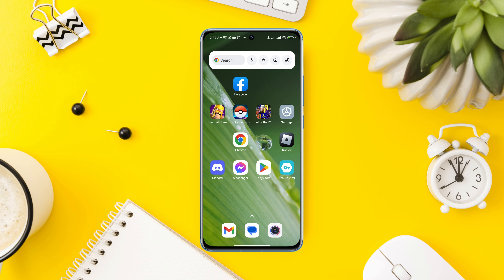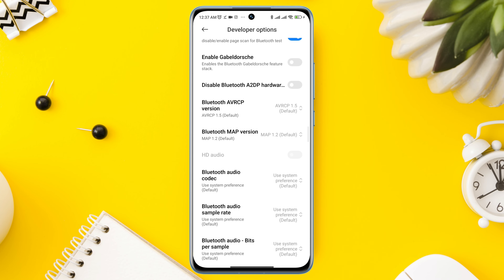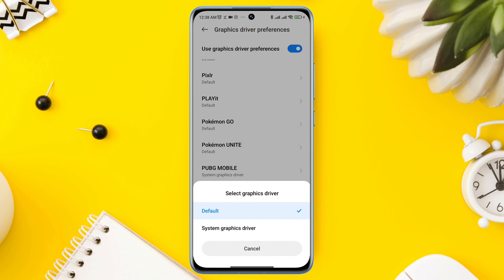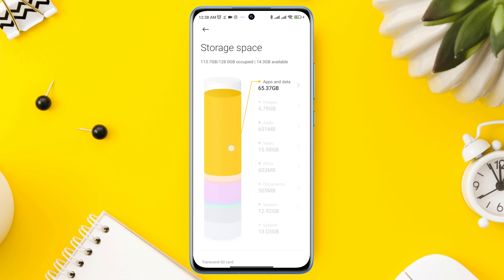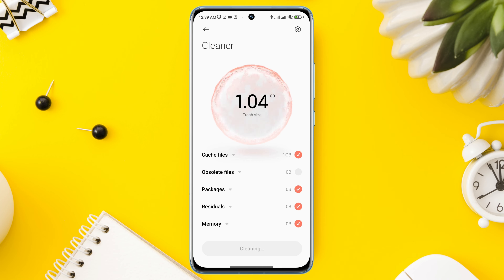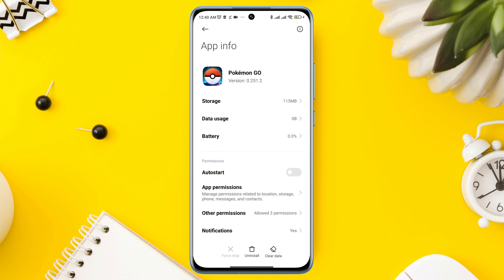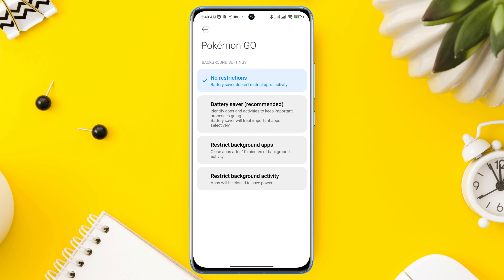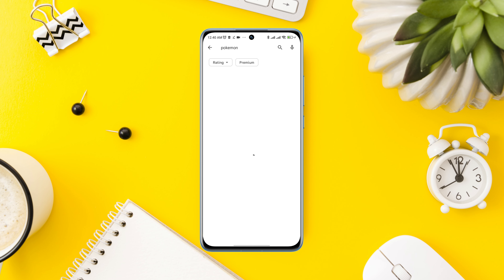How To Fix Pokemon GO App Keeps Crashing/Stopping Problem Android | Pokemon GO Auto Closing Issue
Is your Pokemon GO App Keeps Crashing on Android? To fix Pokemon Go Keeps Stopping issue, watch this entire video.
Since Pokemon GO is a heavy game, many Pokemon GO players worldwide have faced issues like Pokemon Go app not working, not opening, or crashing problem on Android.
So, after analyzing the crashing issues for Pokemon GO, here I present the top 3 proven solutions that will fix the keep crashing or stopping issues on android!

00:01- Video intro
00:35- Solution 1: Enable some settings from the developer option
01:20- Solution 2: Manage your device storage
01:58- Solution 3: Remove software glitches
02:30- Solution 4: Check for a new software update
02:55- Solution ending